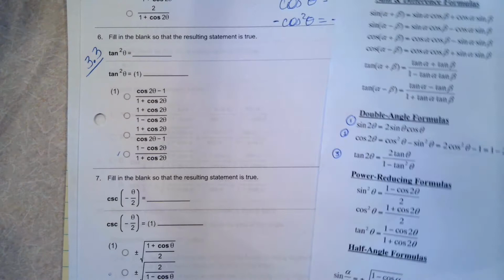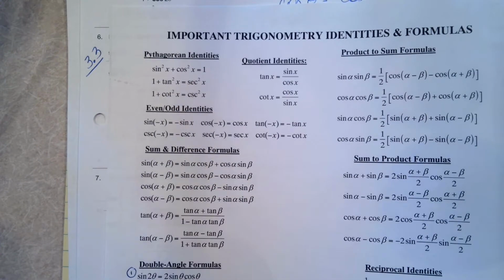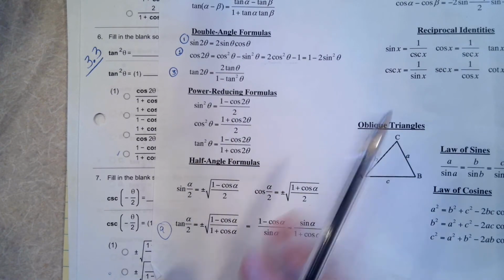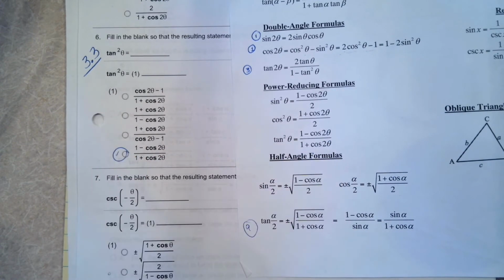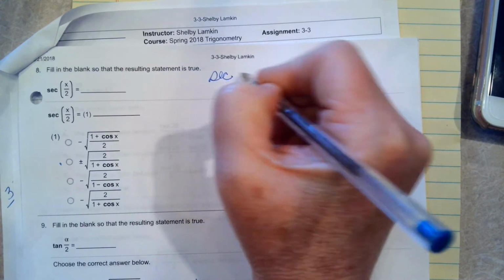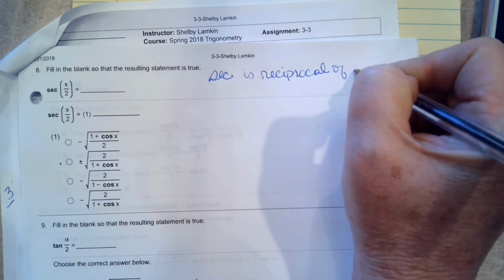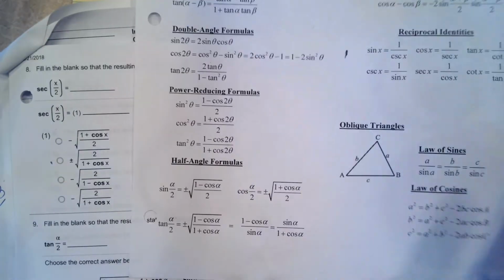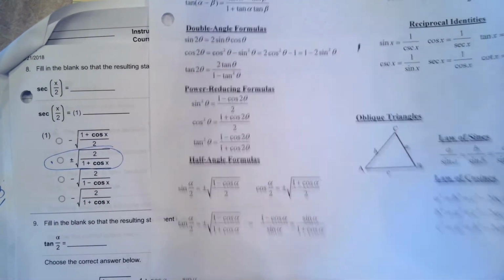Trig 3 3 problems 6 10